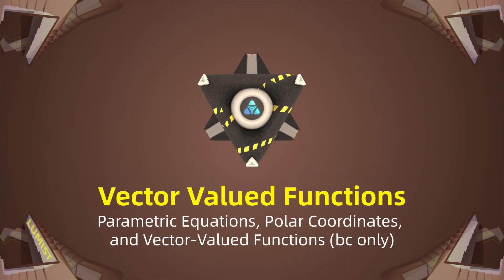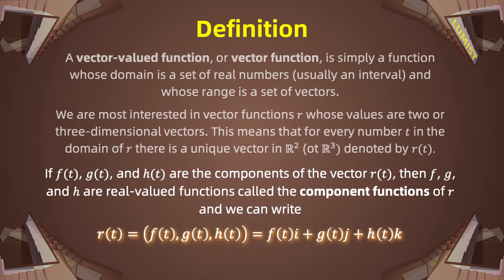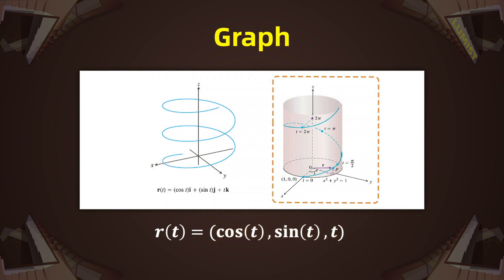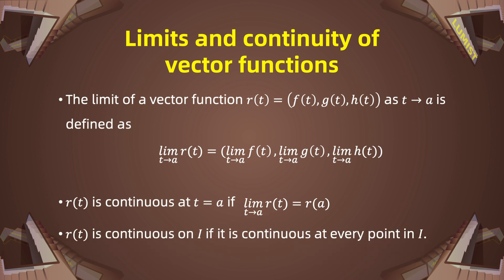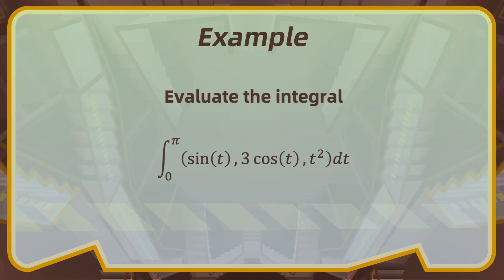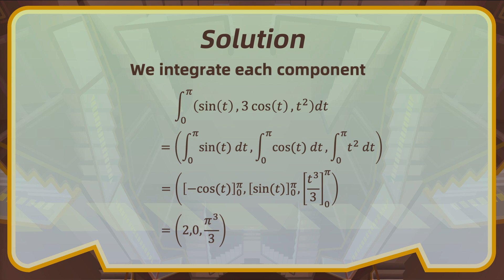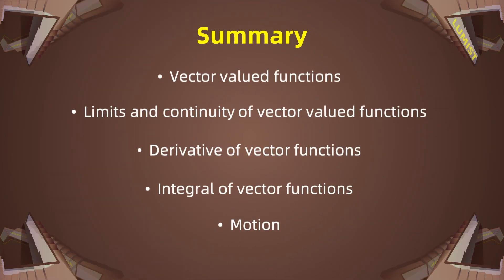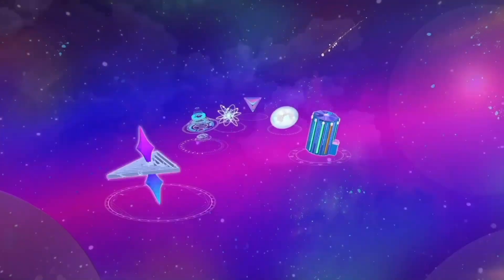9.2 Vector Valued Functions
Everything you need to know about Vector Valued Functions to ace the AP Calc AB&BC exam.  Lumi will navigate you through the concepts, methods, and applications of differential and integral calculus, including topics such as parametric, polar, and series. Now let's get you ready for exam day.